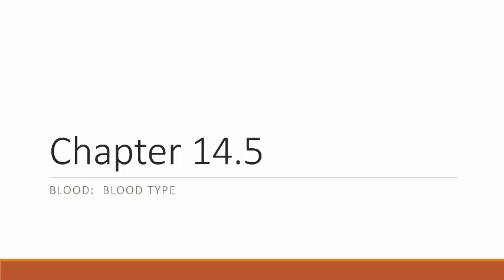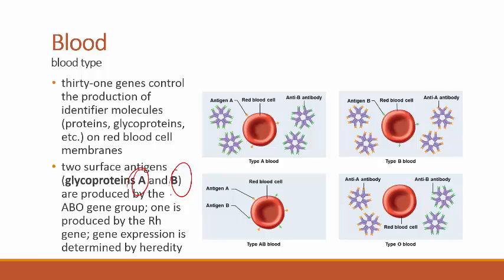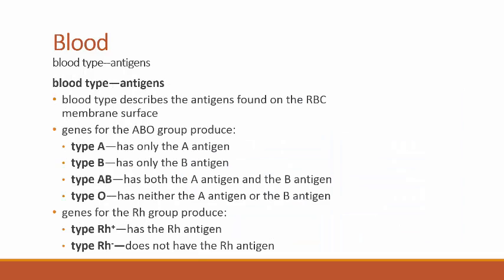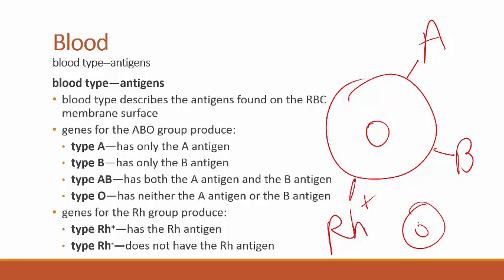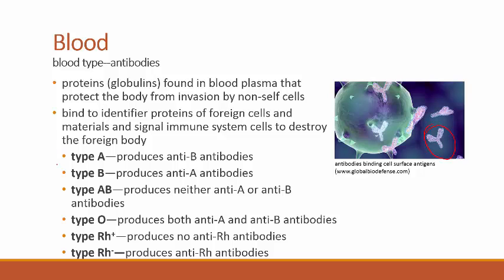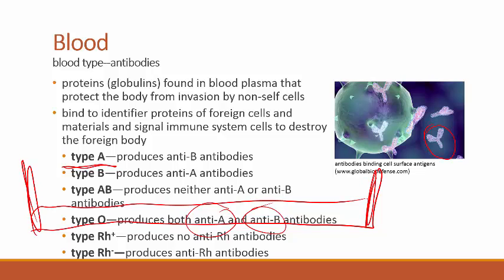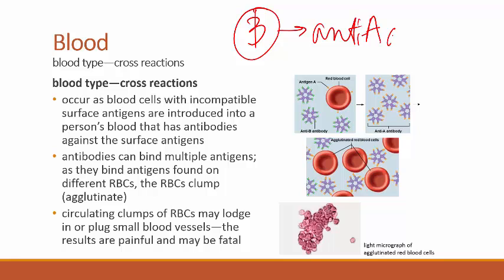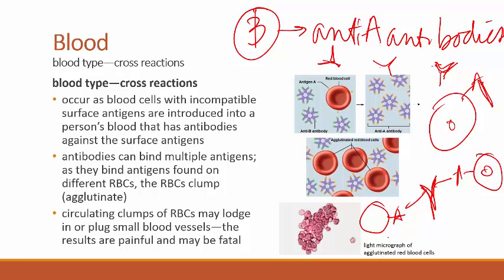Spring 2016 Chapter 14.5 Blood: Blood Type